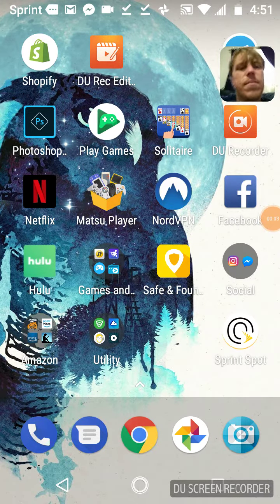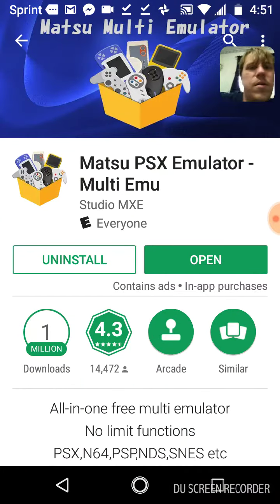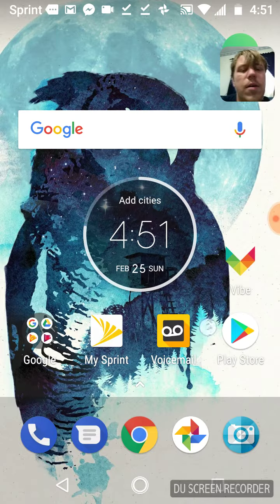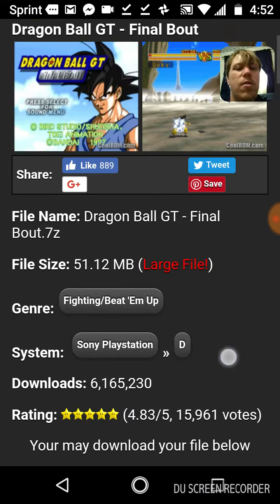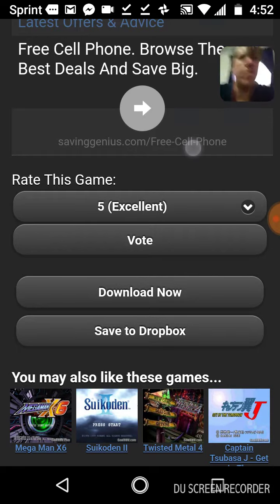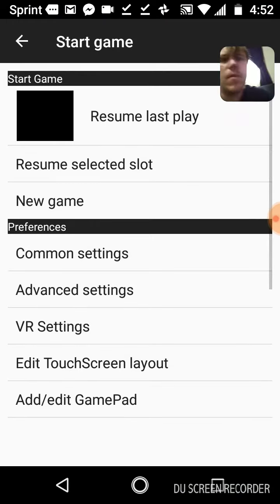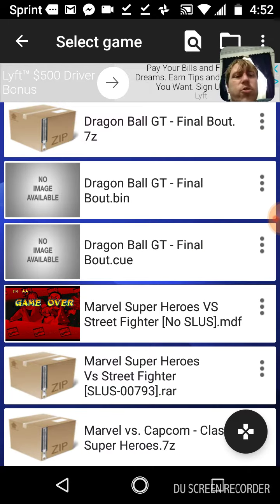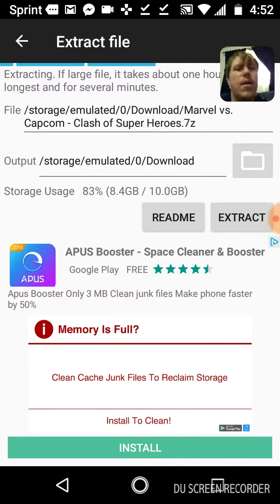How to use an emulator on your phone part 1